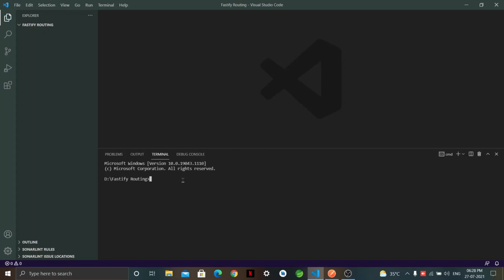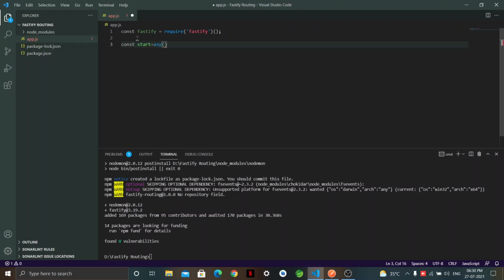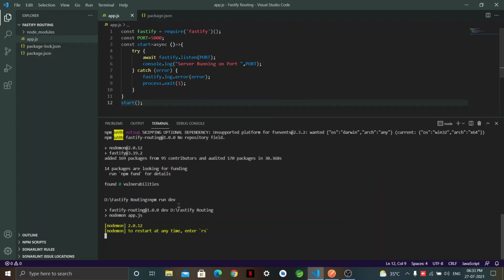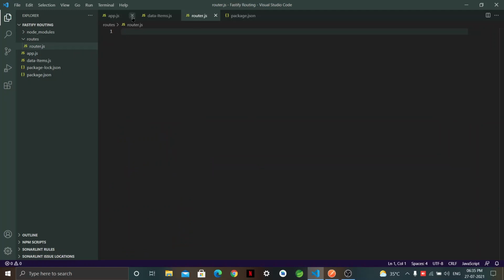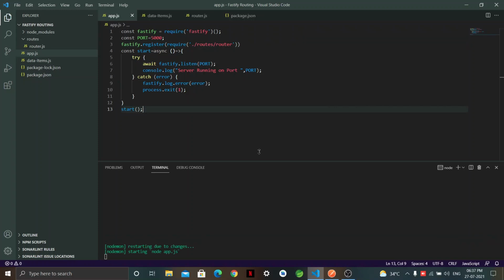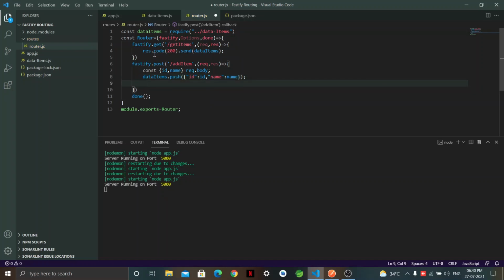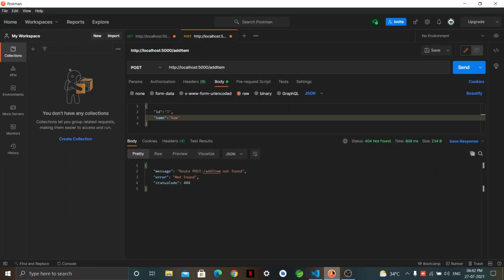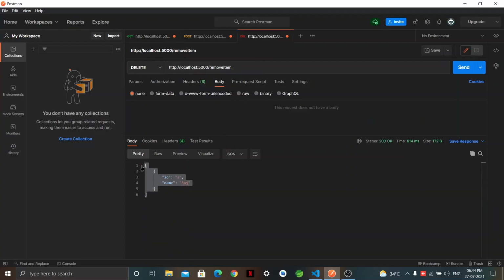Fastify Framework (Node JS) - Simple REST API